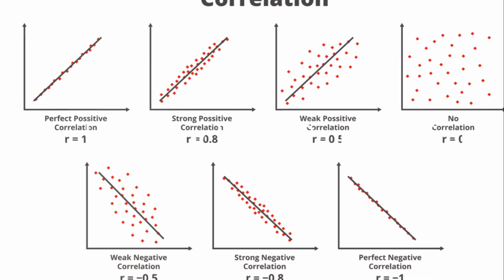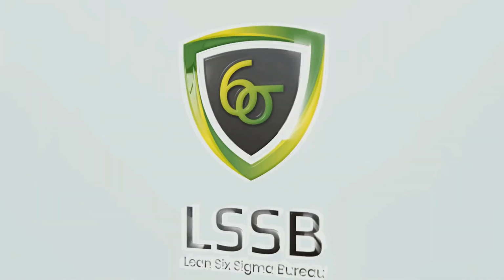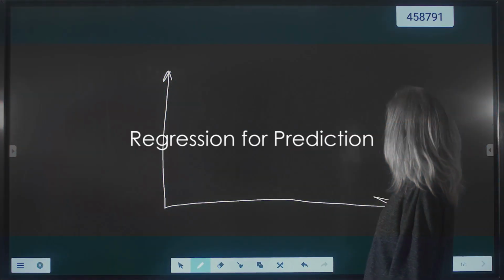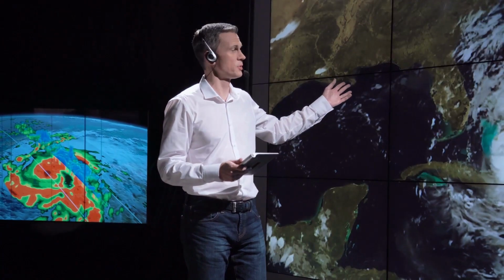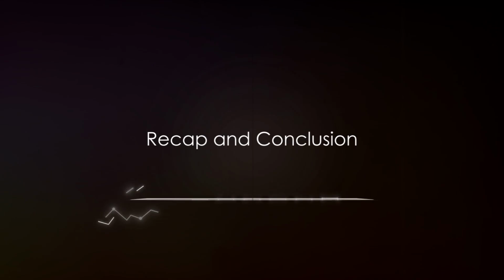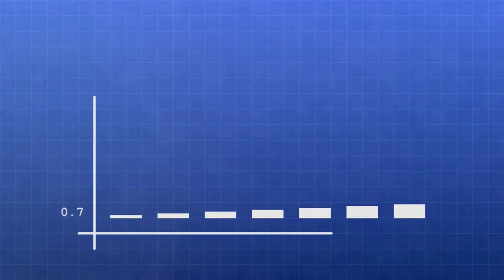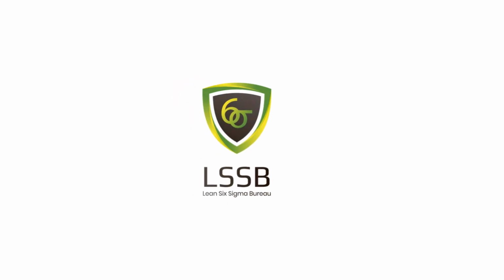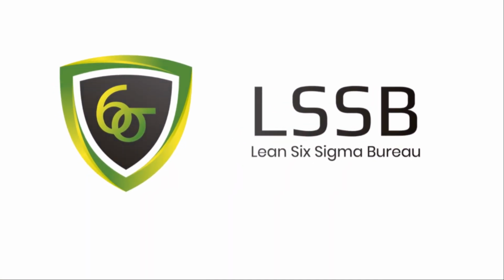Correlation and Regression by Lean Six Sigma Bureau